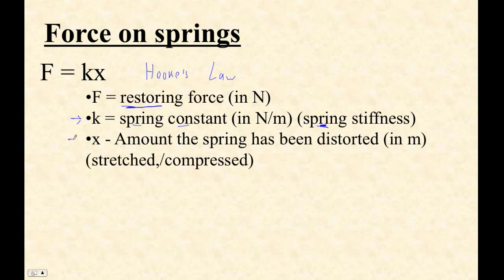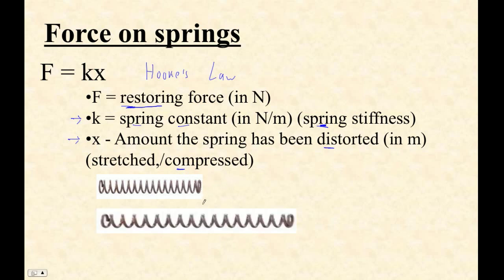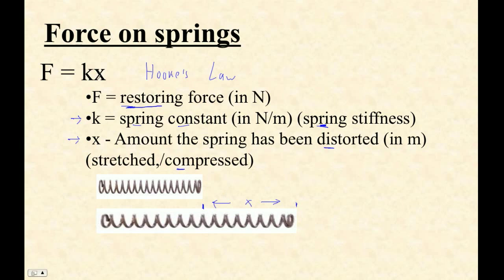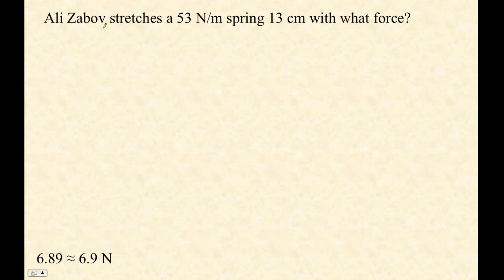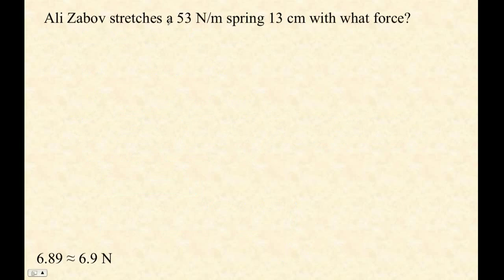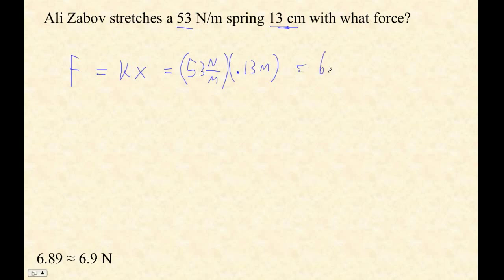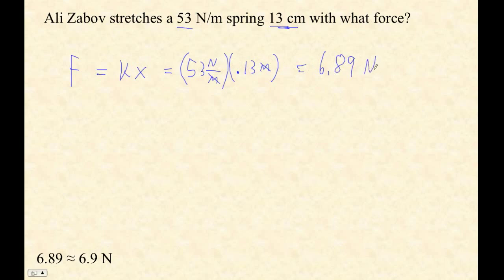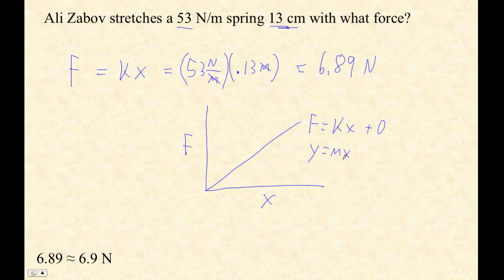HTPG05H Force in Springs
Calculating Force in springs using Hooke's Law